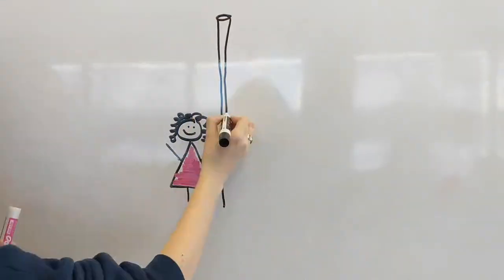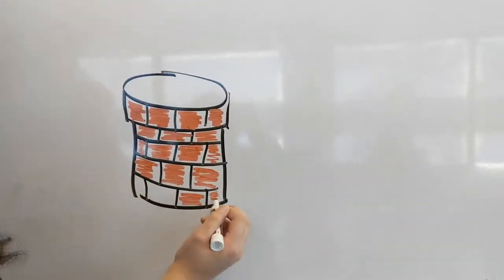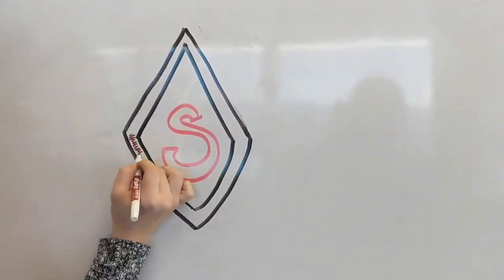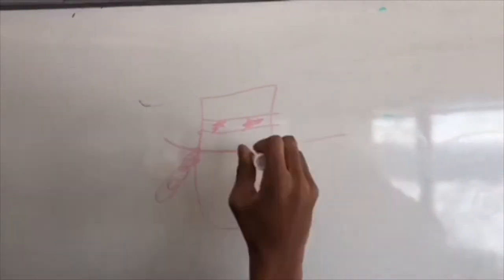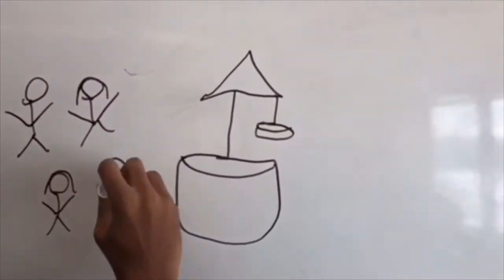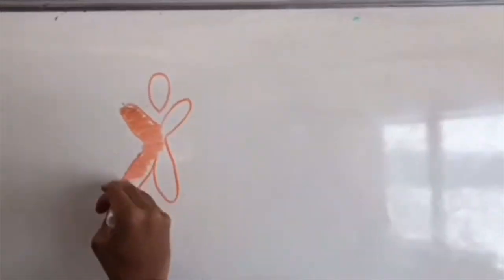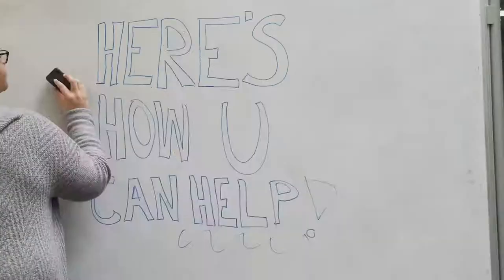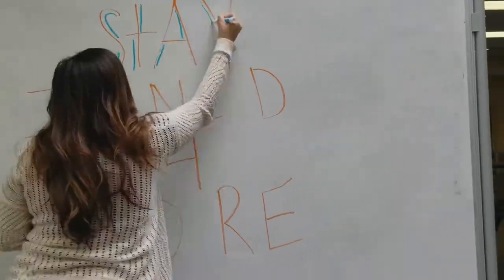Henry Sibley High School AVID Service Learning Project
Henry Sibley High School AVID students (MN) show how important knowledge is as they kick-off their service with an incredible video to teach their community about the Global Water Crisis in South Sudan. After reading A Long Walk to Water the classroom participated in engaging discussions about the UN Sustainability Goals and the ripple effect of water; inspired by their learning they are taking action to change the world. This small group of 18 students is challenging their local community to bring safe water to South Sudan. How cool to see that although a small group they are quite mighty!